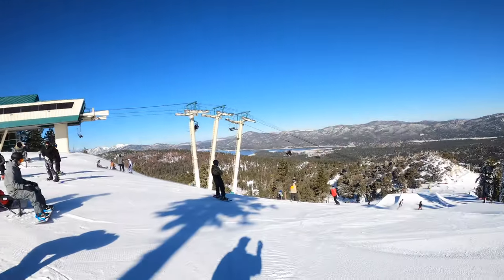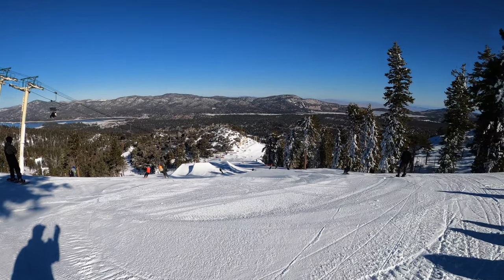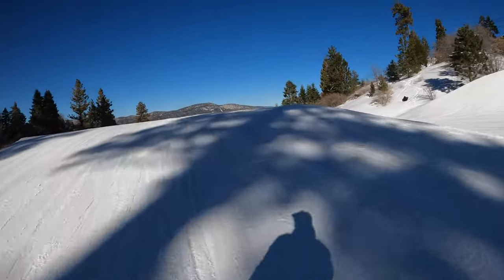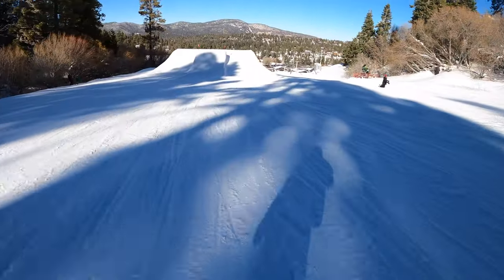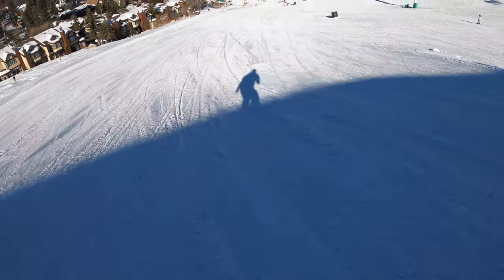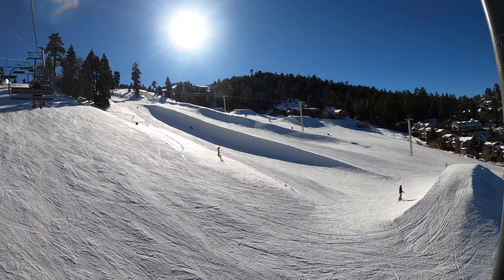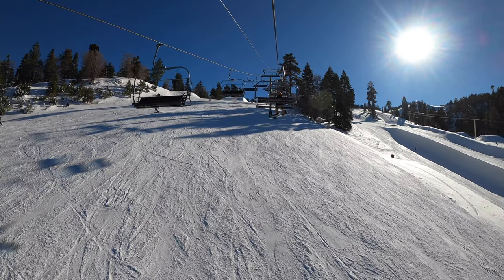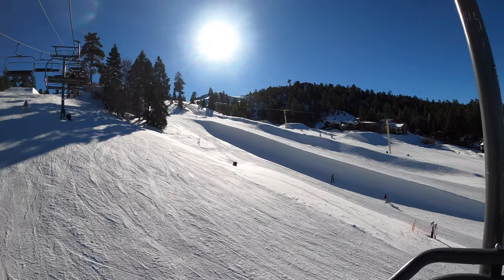Pro Snowboarder Mike Gray tearing up Bear Mountain Resort. Sending it and flipping for us. 1/24/2023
Hi guys! I’m Mike Gray and professional snowboarder and freestyle coach for Bear Mountain. My Instagram is @mikeegray if you want to reach out ever through social media. I’m glad to give you guys a tour of our mountain in this video and I hope you enjoy.

I grew up down the mountain near Pasadena CA and always loved to come up to the mountains, especially Big Bear. Make sure to come visit one day if you haven’t already. You can request a private lesson from me!

Thanks

Mike Gray

Welcome to season eight of Big Bear Weather and More. I now have the most incredible beanies. These are made out of 100% fine Merino wool with a leather patch with the logo for this channel. At Nordstrom's or Macy's you're not gonna pay anything less than 250 for these beanies. I'm able to get everyone hooked up with the best quality on the market for the best price on the market I just want everyone to have a piece of this channel and it would help me out as well.
This is for the winter season 2022/2023. I am so excited for this winter I am expecting a lot of snow. I'm looking forward to all the interactions with all of you and especially looking forward to this upcoming season with my new wife. What a beautiful thing.

I can't thank you enough for all the love and support over the years and I promise you I will continue kicking butt and taking names that what I do. I know my consistency is what makes a lot of you proud to be part of this channel and I couldn't be more proud to have you all in my life. You all take care and any questions you have for me don't hesitate to leave a comment I typically get right back to you.